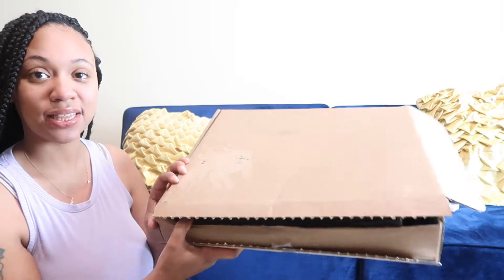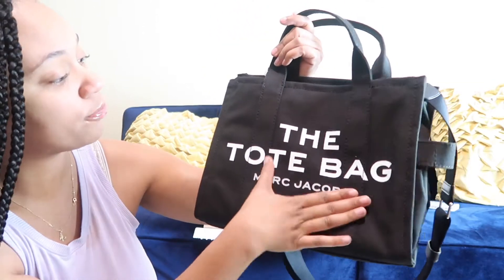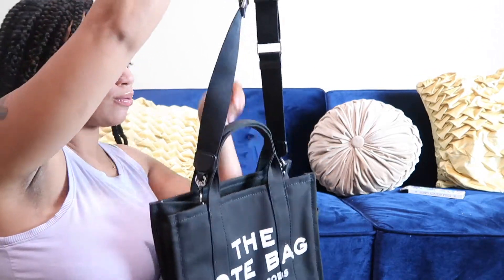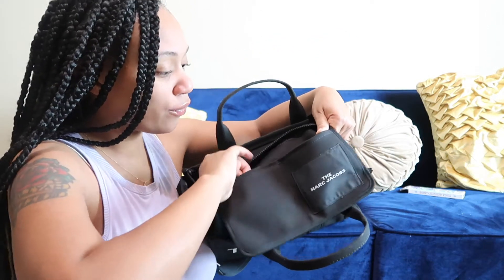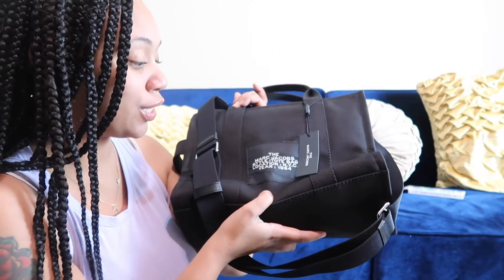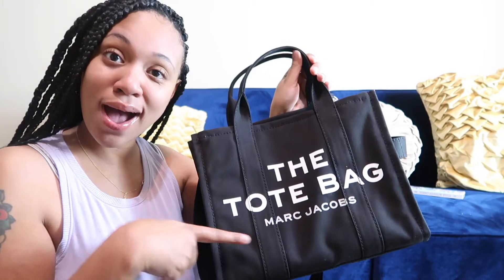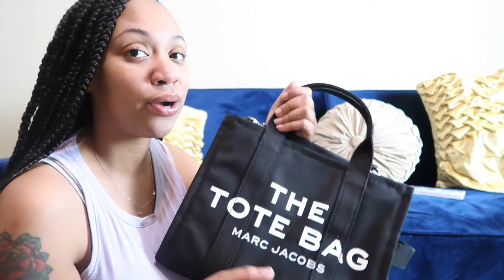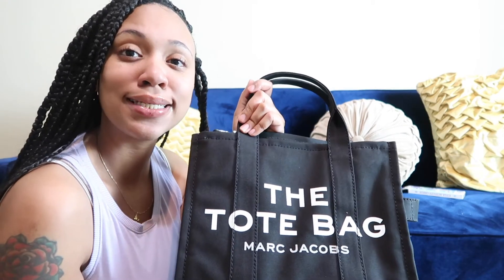MARC JACOBS TOTE BAG UNBOXING/REVIEW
Marc Jacobs Tote Bag
Amazon Link